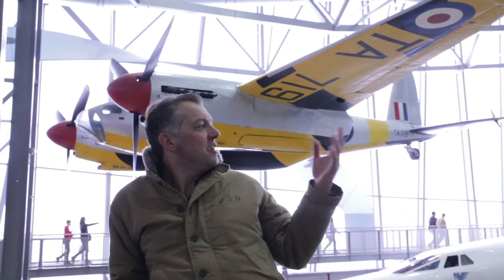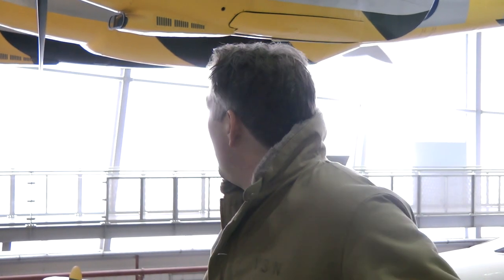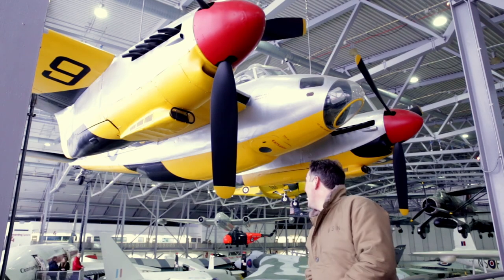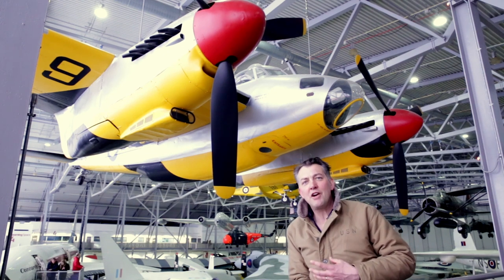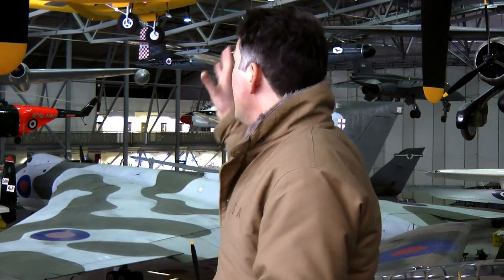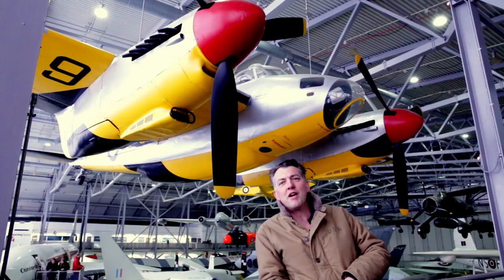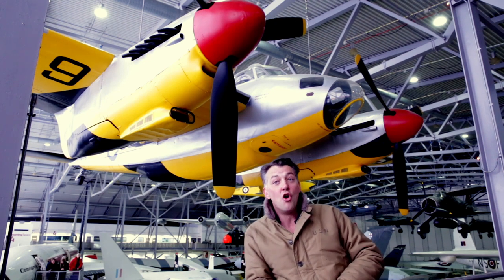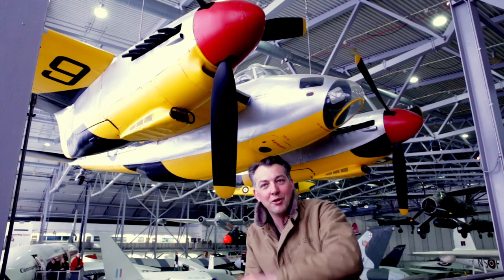James Holland Presents the de Havilland Mosquito | RAF 100 Mini-Series at IWM Duxford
In part seven of our RAF 100 mini-series, James Holland talks about the de Havilland Mosquito at Duxford IWM. His latest book "RAF 100: The Official Story" is out now.

& all good bookshops